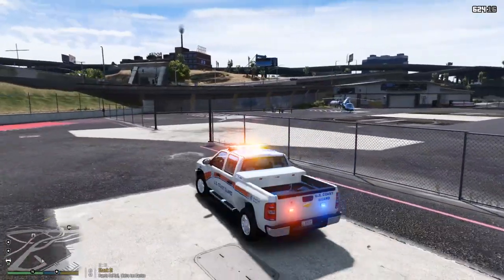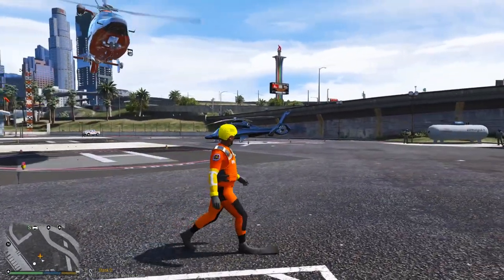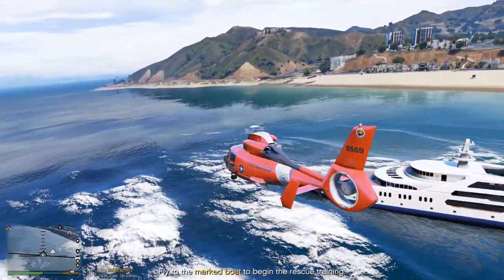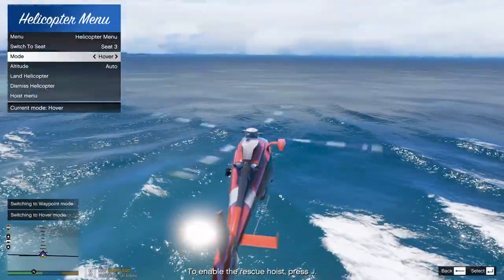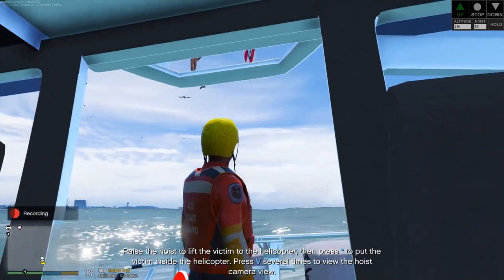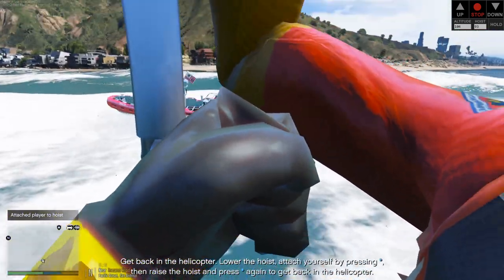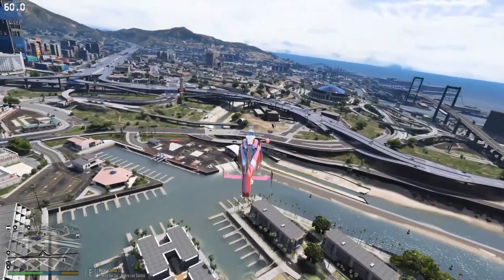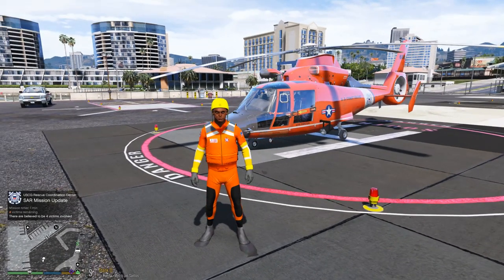GTA 5 LSPDFR USCG Coastal Callouts | Helicopter Rescue Training Mission | United States Coast Guard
Today we are checking out Coastal Callouts Beta by PNWParksFan. This callout allows us to use LSPDFR to become a member of the United States Coast Guard and rescue civilians in distress. To get this callout before it comes out, check out the following links bellow.

GTA 5 LSPDFR USCG Coastal Callouts Beta #2 | Helicopter Rescue Training Mission | United States Coast Guard

Outro made by X TheDarkAngel X. Check out his channel.
Outro song name: Antibits by Nicebeats